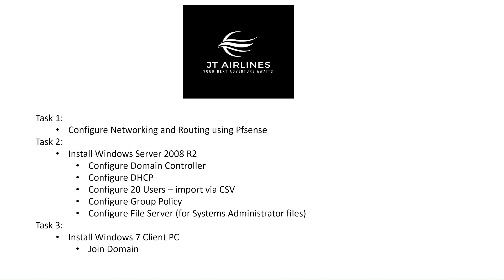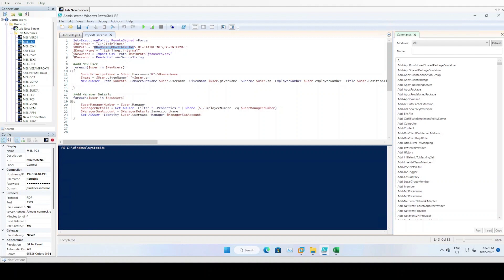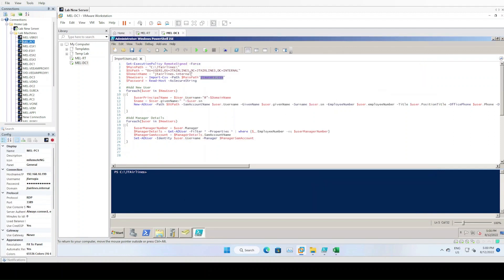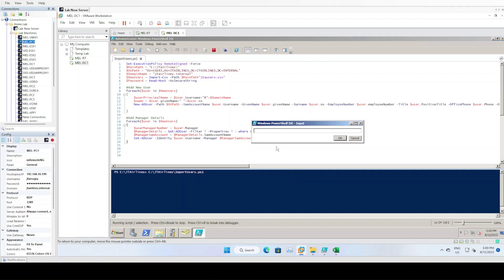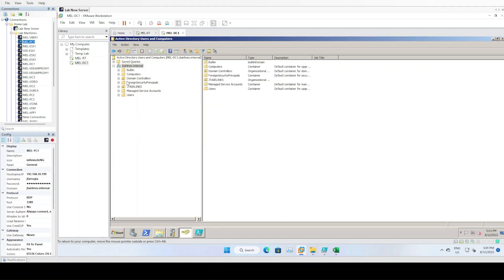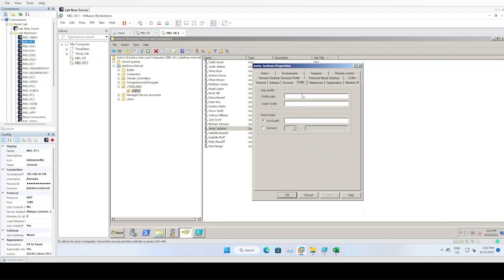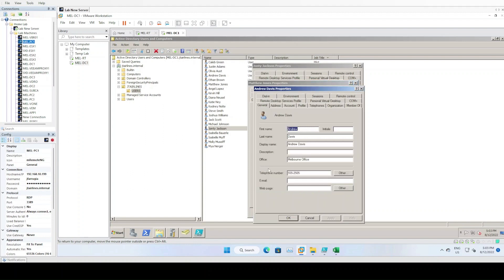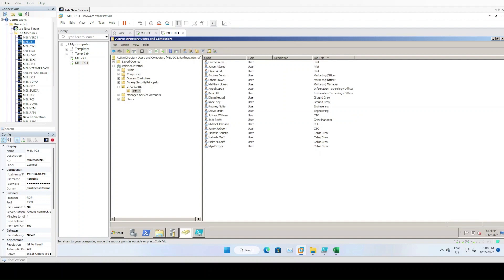AD Users Import via CSV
Adding users from a CSV into Active Directory with relative ease!